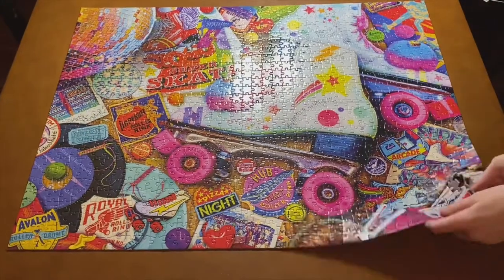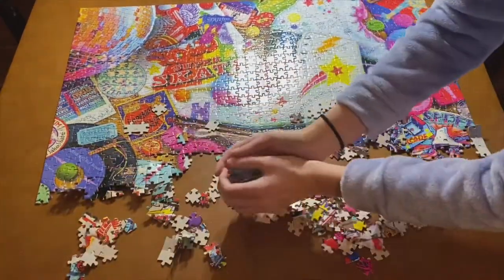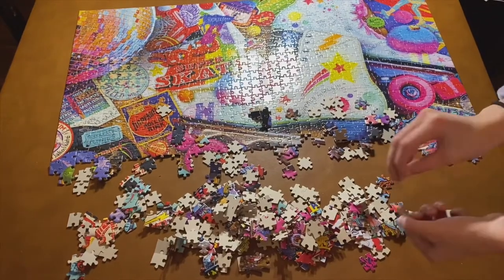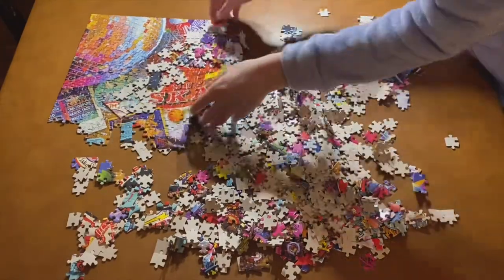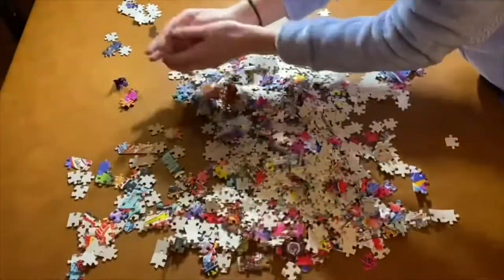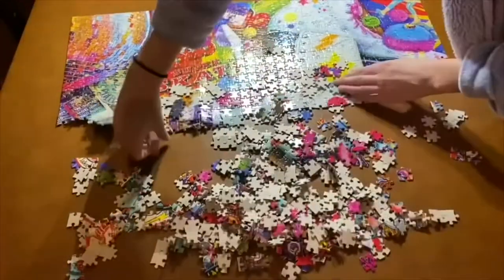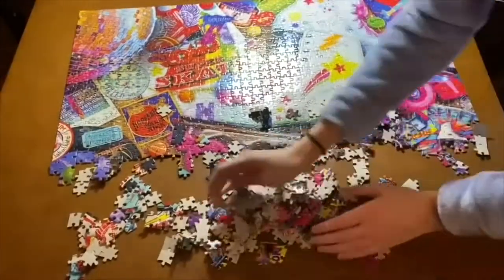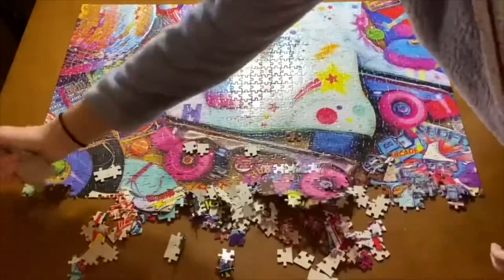BUFFALO GAMES AIMEE STEWART SKATE NIGHT PUZZLE TIME LAPSE AND REVIEW